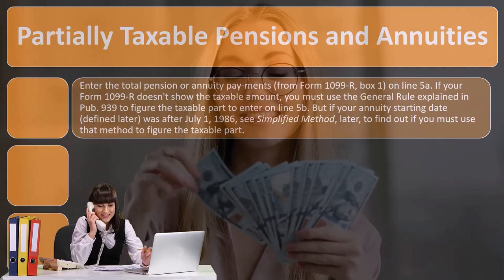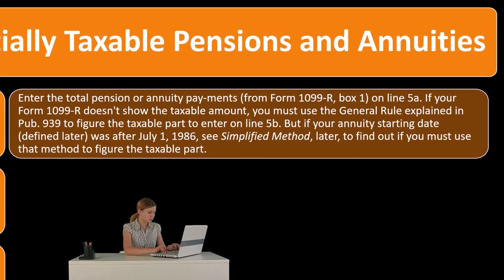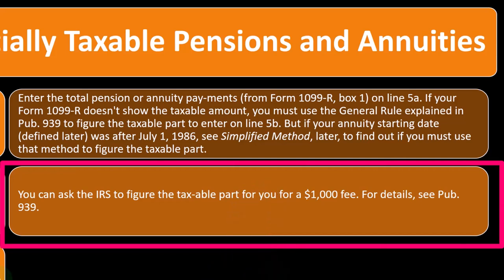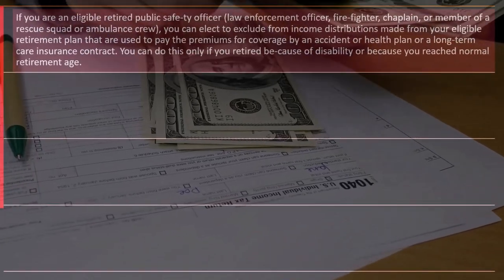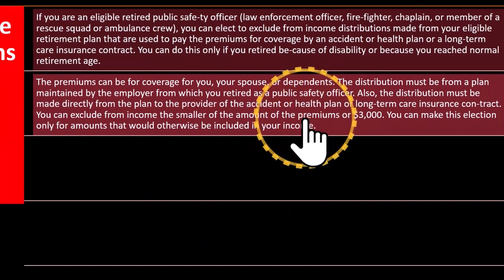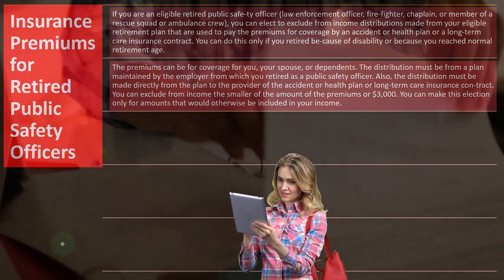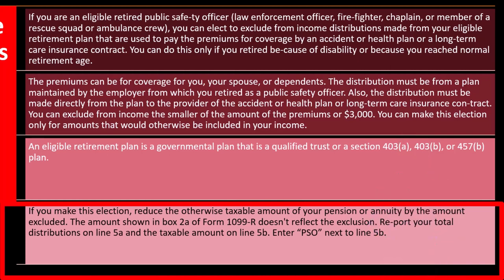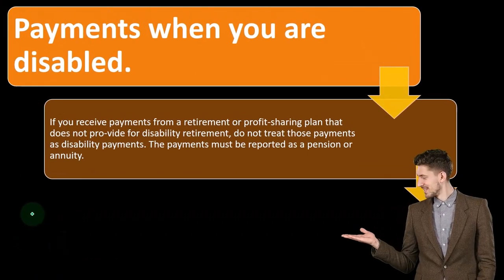Payments When you are Disabled Income Tax 2022-2023